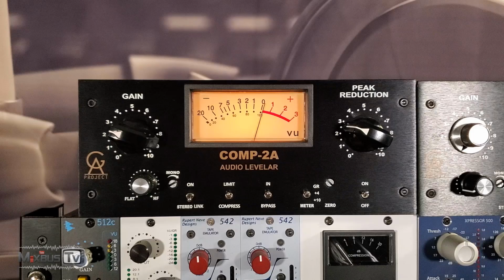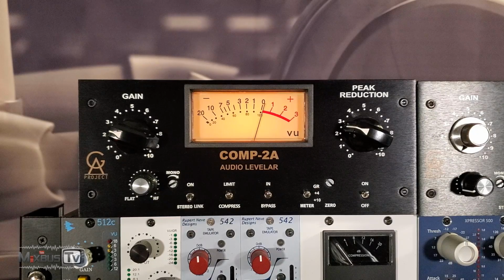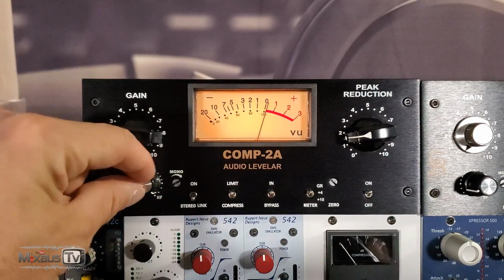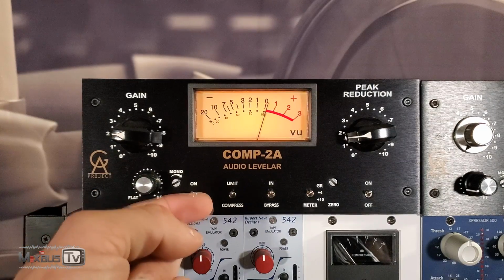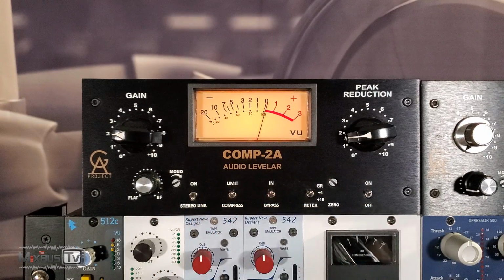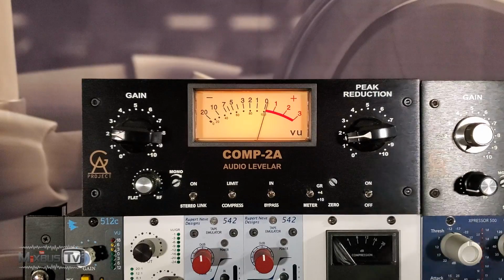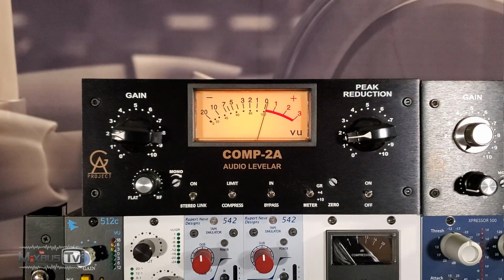Golden Age COMP-2A Demo Review LA2A Style All-Tube Compressor Limiter: Best Budget Vocal Compressor?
1:54 MALE VOX
4:00 FEMALE VOX
6:40 BASS
8:30 AC GTR
9:40 LOOP
11:22 ELECTRIC GTR
12:43 KICK

In this video David tests the Golden Age Project all-tube COMP-2A, analog opto compressor limiter.
An LA2A recreation with full tube analog signal path, 2 tranformers, swappable components at an affordable price of $600 USD!
This unit delivers stunning performance on vocals with plenty of grit and warmth, saturation and dynamic control in vintage fashion.
Built like a tank with solid components and great design, their version of the legendary studio classic in half-rack 2U format might be the best vocal compressor for home and professional studios.